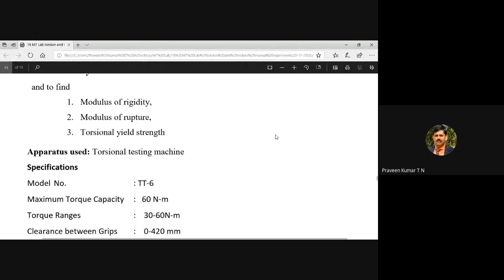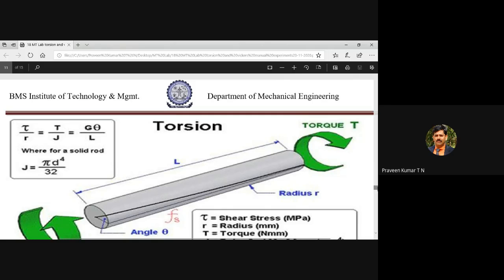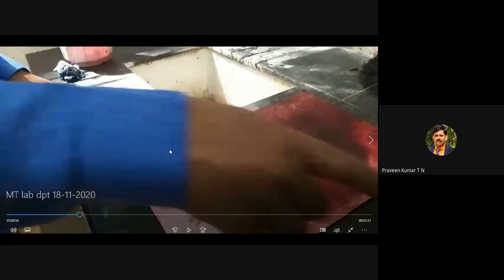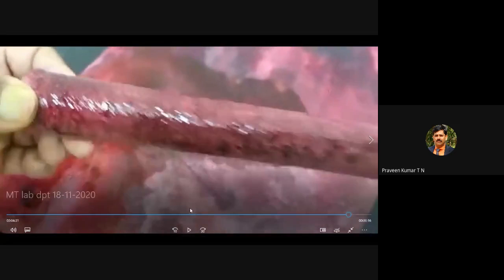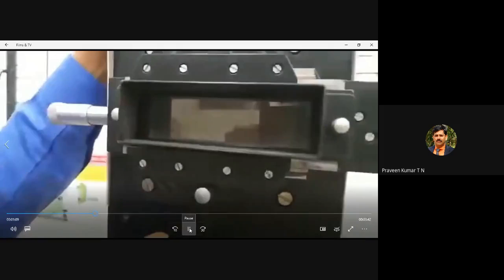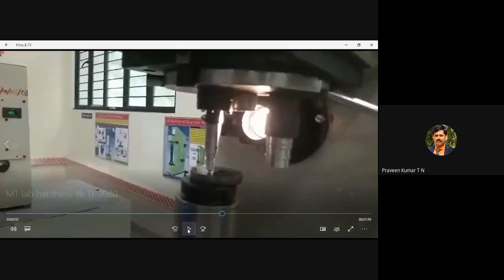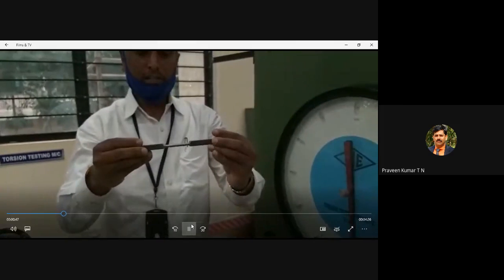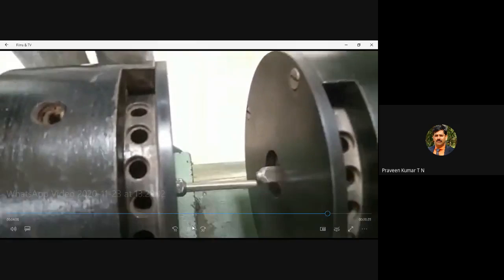MTL B1 lecture video dpt vickers torsion 23 11 2020